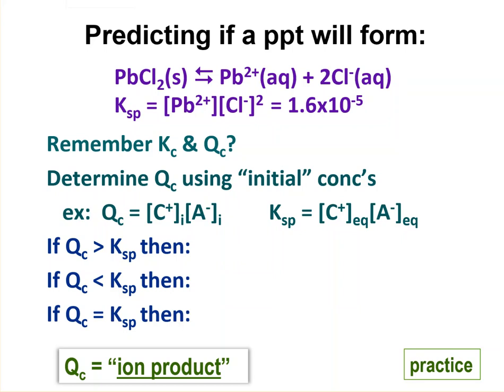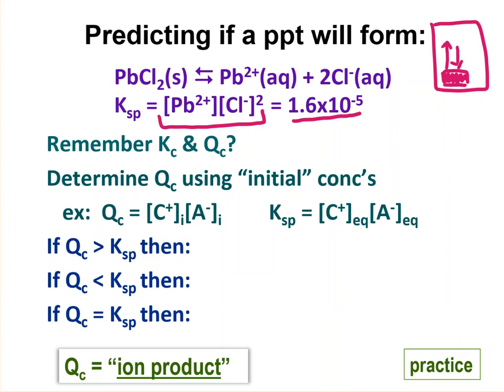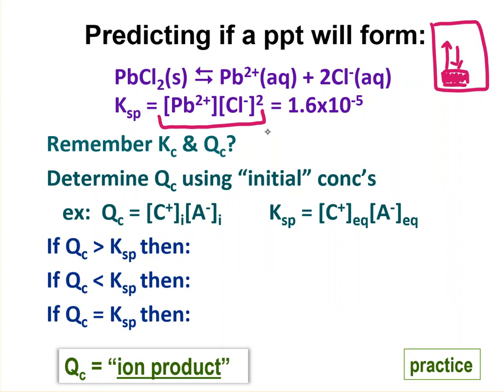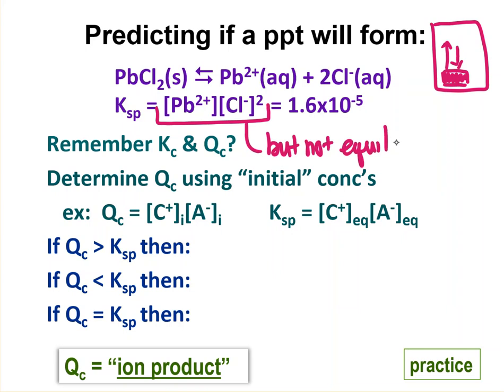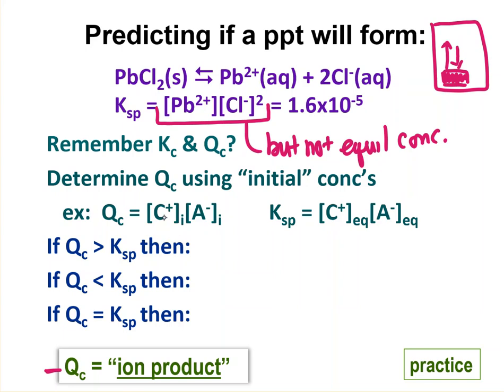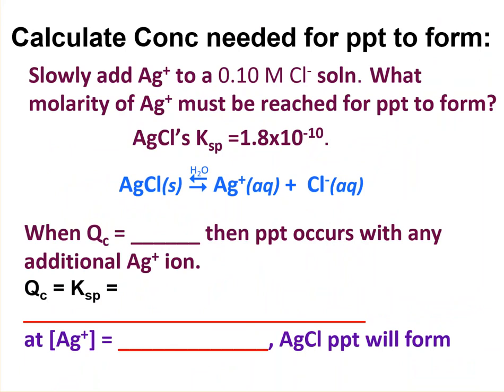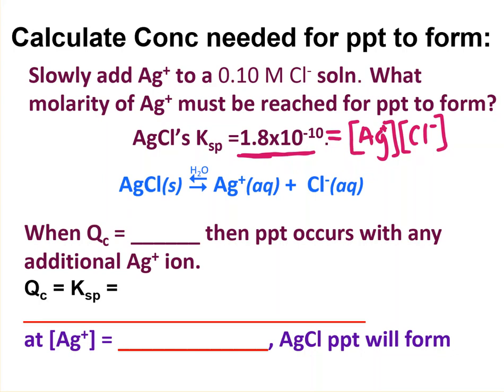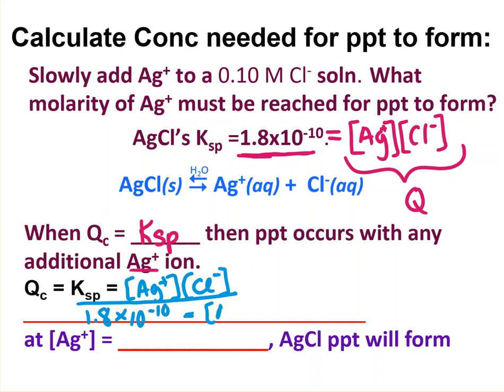equil lecture ppt 9